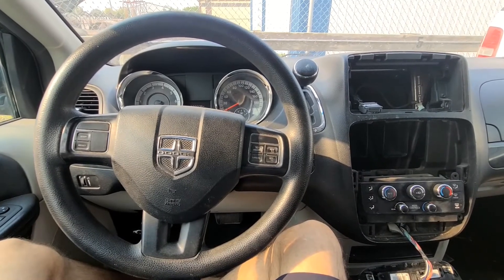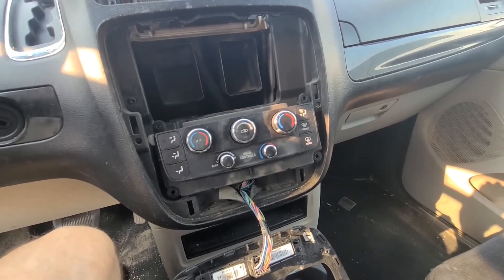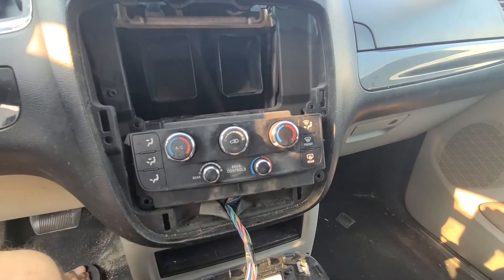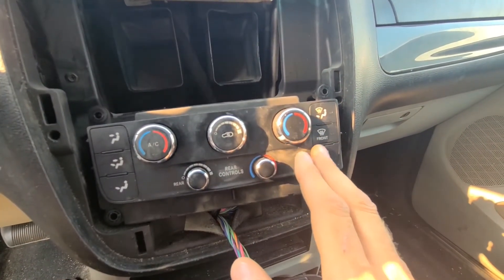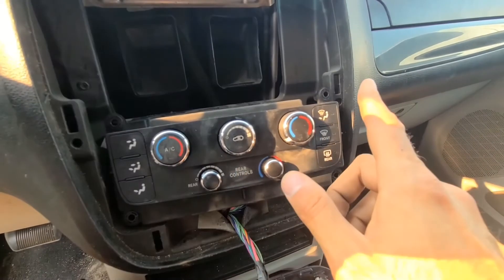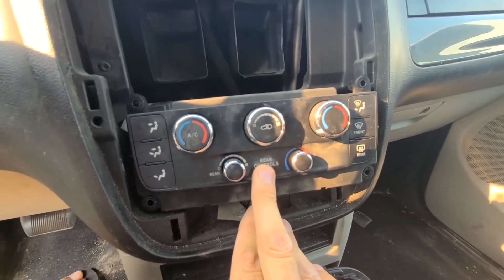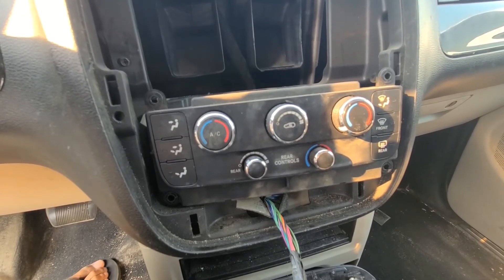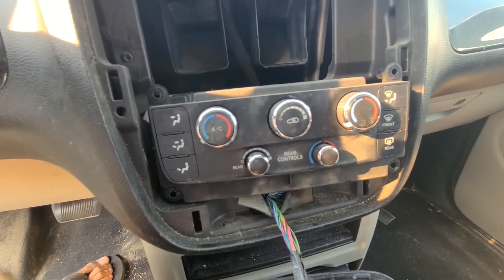Dodge Grand Caravan - REAR DEFROSTER BLINKING? NO HEAT OR A/C?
Is rear defroster blinking on your Dodge Grand Caravan and CLIIMATE CONTROLS do not work for first 10 - 30 seconds after you have started the van?

This is just the explanation video.
Click on the links below to see my videos on how to replace rear or passenger blend door actuators.
This vans are equipped with "self adjusting" blend door actuator system. That means every time you start the van, climate controls go through self adjustment and check every blend door actuator and blend door. If one fails the test, you get the blinking rear defroster.
Problem is a bit deeper because if you replace the failed blend door actuators with replacement parts (such as Dorman), the new actuator will work, but still fail the self adjustment test.
YOU HAVE TO GO WITH DODGE OEM BLEND DOOR ACTUATOR (MOPAR).
Part #: M8679001
Watch my video for the full explanation.